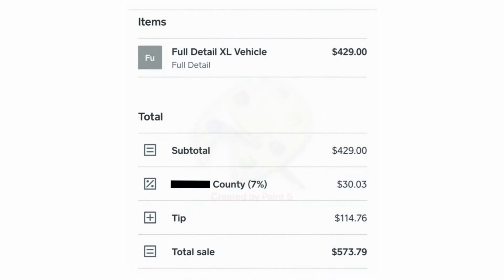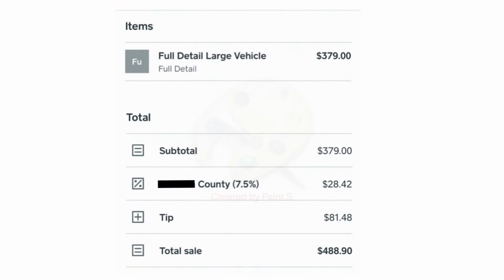HOW TO MAKE $1000 PER DAY DETAILING CARS | BUILD A SUCCESSFUL MOBILE CAR DETAILING BUSINESS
I'll try to reach my $1000 per day goal detailing two cars today. I'll show you the invoices for the day and show you how I make $1000 per day car detailing. The Car Detailing Business can be a very profitable business. Mobile Detailing can be a very rewarding and satisfying business. Follow along as I show you this $1000 per day mobile detailing business.

Meguiars:
All Purpose Cleaner
All Season Dressing
Quik Interior Detailer
Hyper Dressing
Wheel Brightener
Last Touch
Glass Cleaner
Correction Compound
Finishing Wax
Trim Shine
Pro Fiber Rinse Tannin Remover

Optimum No Rinse
CarPro Eraser
Opti Seal

Tools:
Scangrip Rechargeable Headlamp
Ozone Machine
Meguiars DA Polisher
5 inch DA Backing Plate
Flex 3403 Rotory Polisher
5 inch Rotary Backing Plate
Rupes LHR21 Polisher
FurEater Vacuum Attachment
Lilly Pet Hair Tool
Pet Hair Brush
The Fur Eel

Mytee Lite 8070 Extractor
McCulloch Steamer
Ridgid Vacuum
Ridgid Hose
Ryobi Pressure Washer
Stubby Pressure Washer Trigger with Foam Cannon

Sidekick Blower

Green Flagged Tip Wheel Brush
Blue Carpet Brush
Black 1” Detail Brush

Microfiber towels
Glass Towels
Nanoskin Clay Mitt
Magic Eraser

Pocket Knife Spring Assisted
Magic Eraser in Bulk